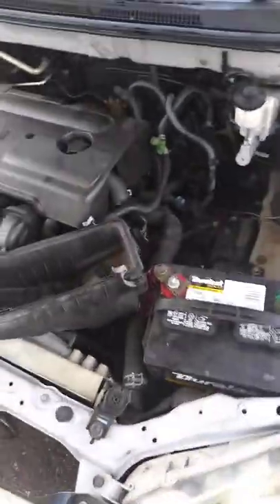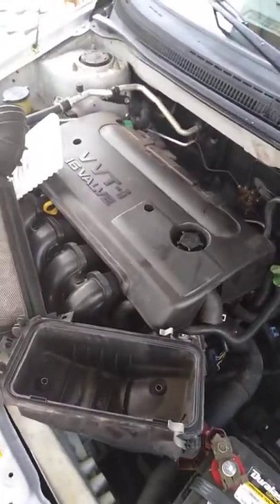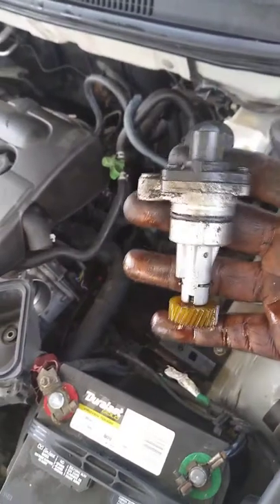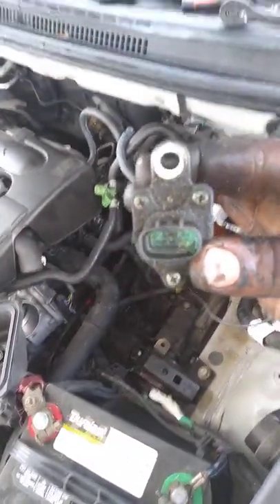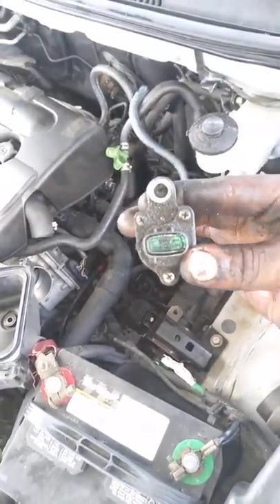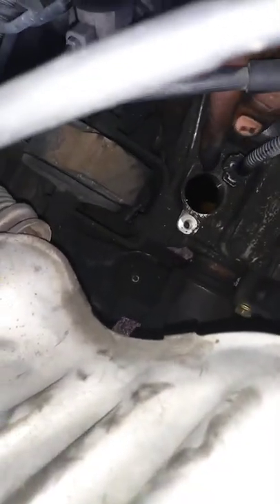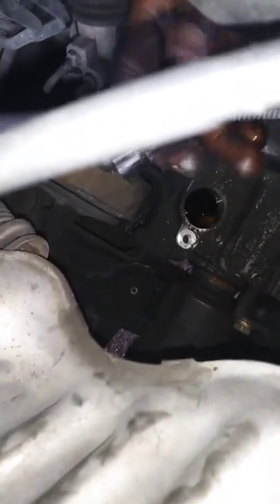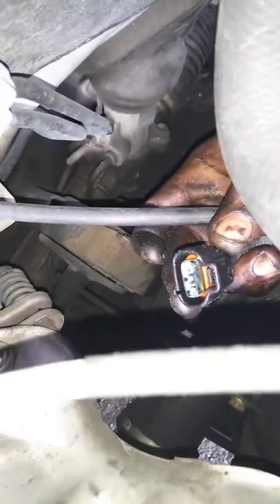Speed sensor 2005 Corolla location